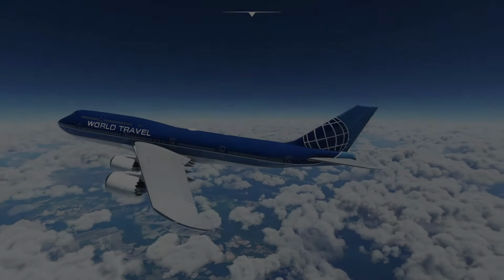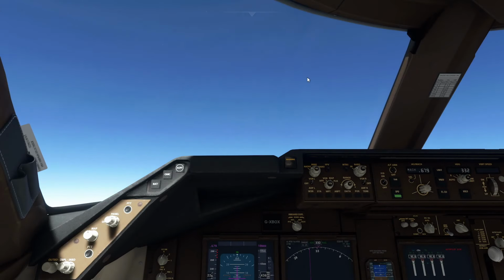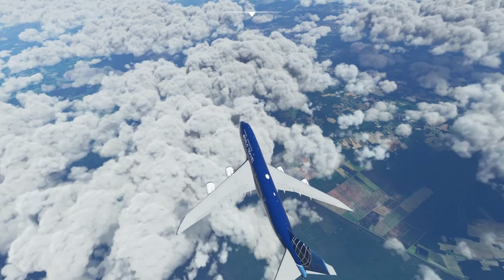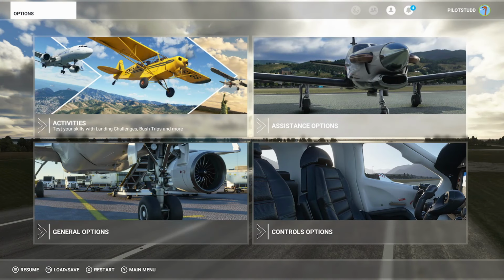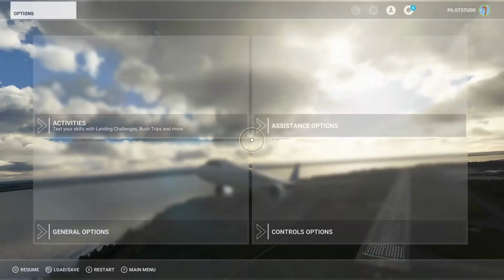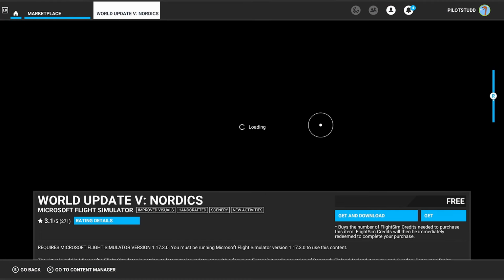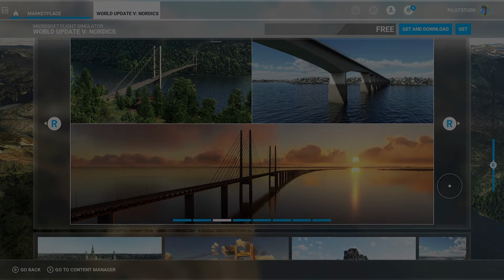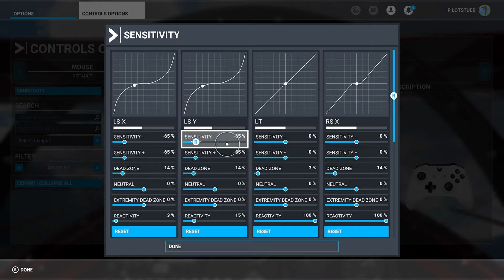MSFS2020 | Tips For BEGINNERS on XBOX | FS2020 Tips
Welcome back to another MSFS Xbox video, Today, I go through my top tips for those who are starting out on the Xbox! I hope some of these help ;)
0:00 Intro
0:54 KEYBOARD and Mouse! - Use them!!
2:31 Load and save flights (Helps with Long Haul)
3:39 Clean up the UI
5:58 Use the world updates!
6:57 Sort out sensitivity!
9:05 Final Words
My Equipment:

Reproduction only allowed if agreed upon